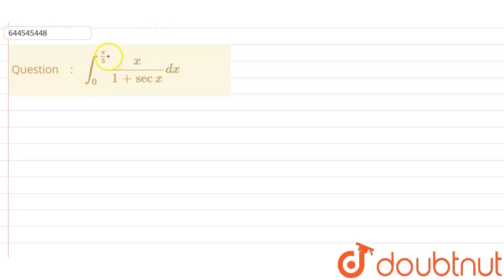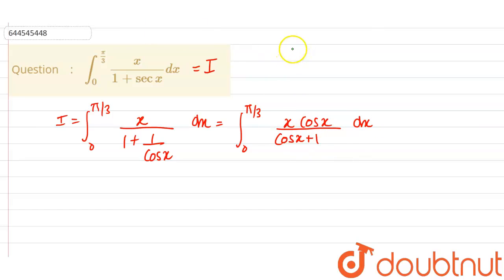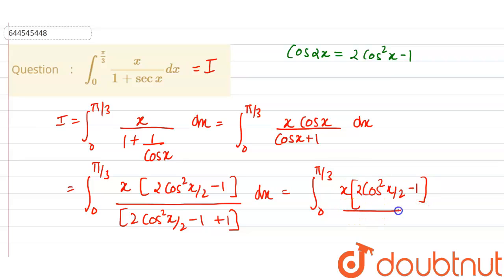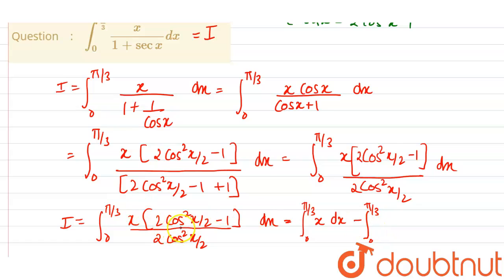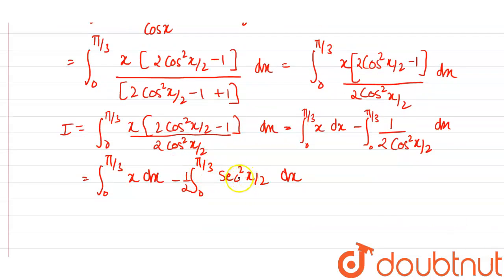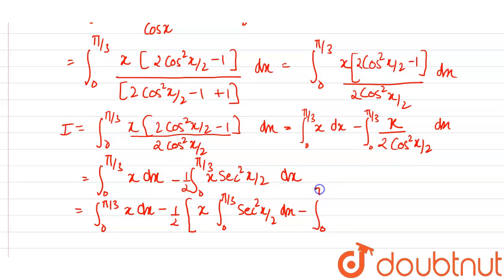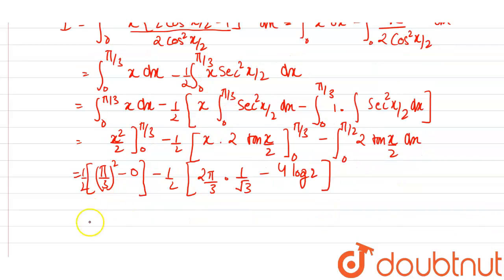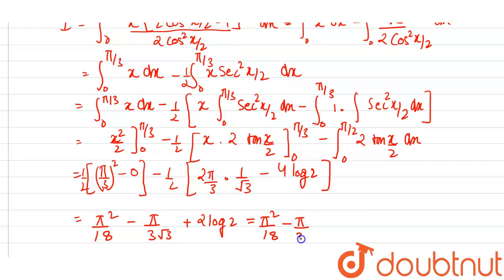int_(0)^(pi/3)(x)/(1+secx)dx | 12 | DEFINITE INTEGRATION & ITS APPLICATION | MATHS | RESONANCE ...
int_(0)^(pi/3)(x)/(1+secx)dx
Class: 12
Subject: MATHS
Chapter: DEFINITE INTEGRATION & ITS APPLICATION
Board:IIT JEE

👉 Have Any Query? Ask Us.